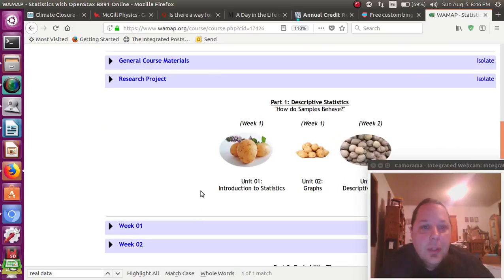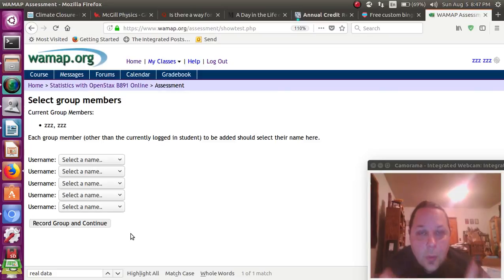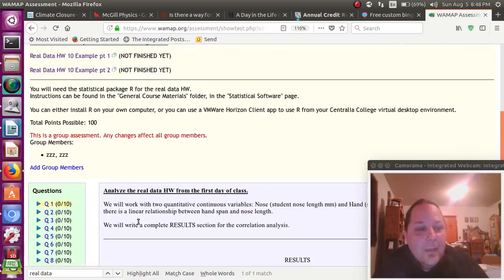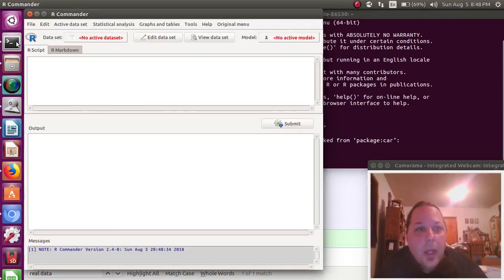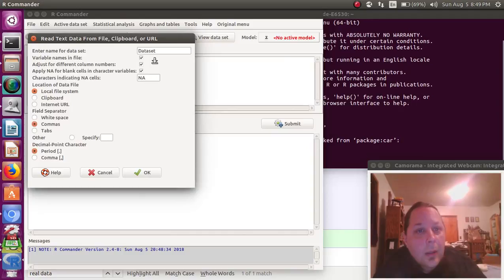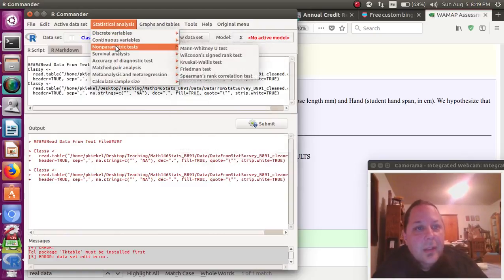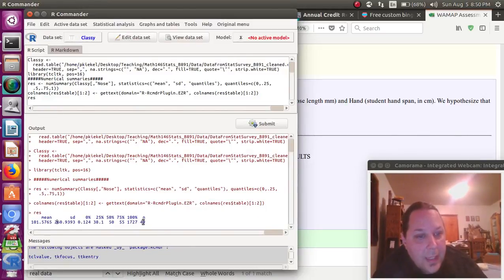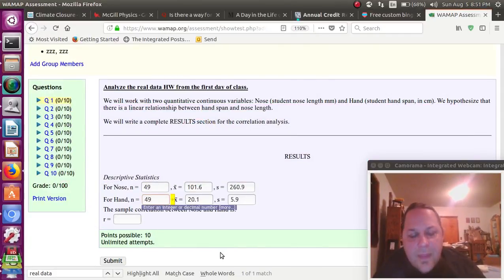Real Data HW 10 pt 1 Example